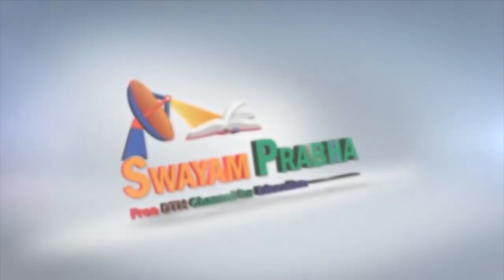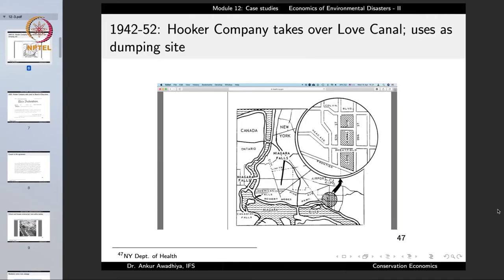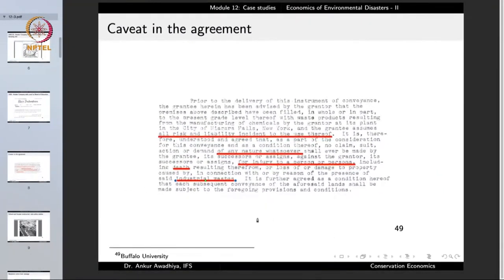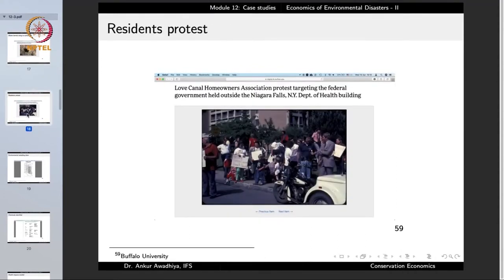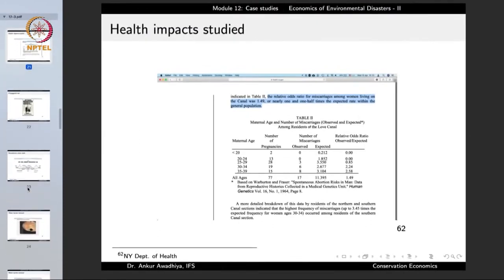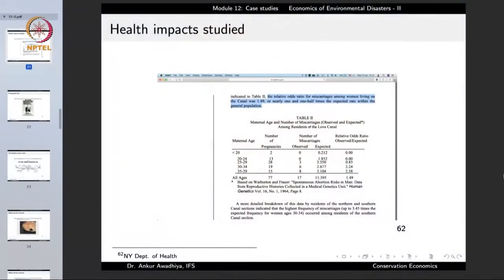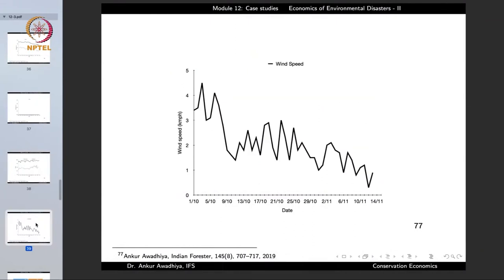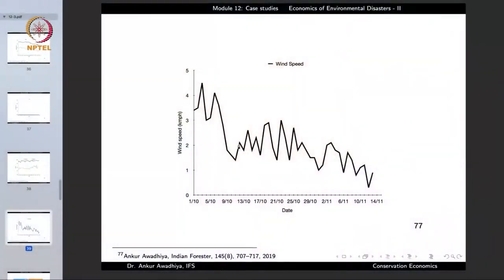Lecture-03- Economics of Environmental Disasters - 2